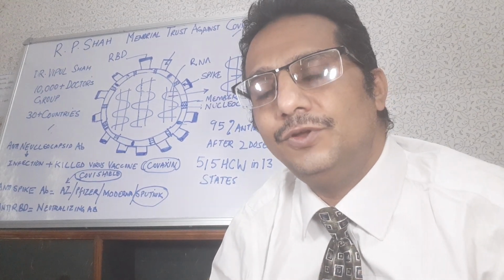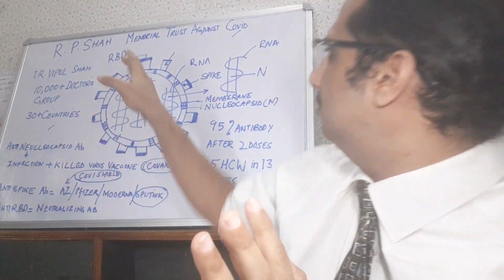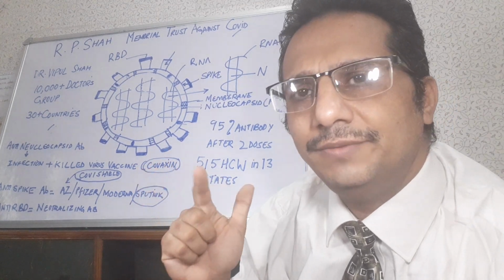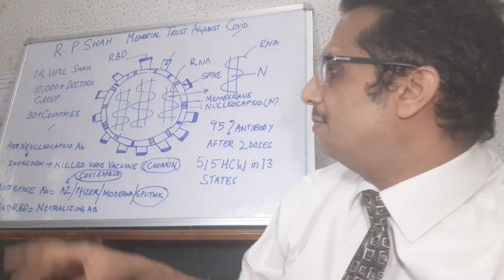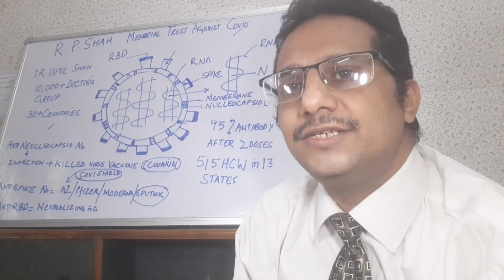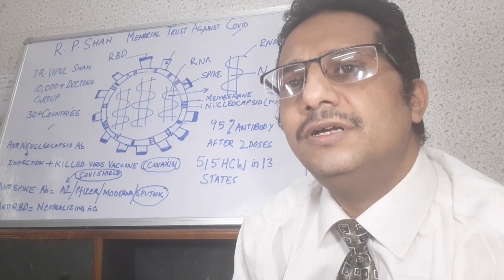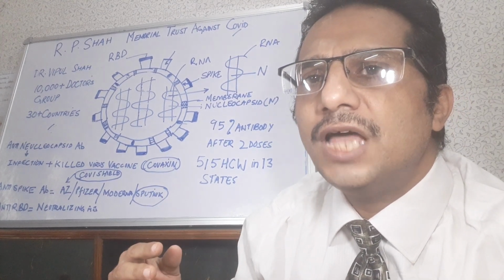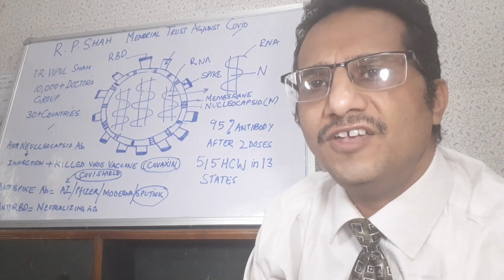Vaccine taken but antibody not formed?? Have u ordered the correct test .Dr Vipul Shah @RPSM answers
A number of people order test after vaccination ,to test whether an antibody has been formed or not. Since in a large number of cases people do not know what test to order or sometimes Health Care workers also do not know what tests to order ,the results show that the antibodies are not formed .In this video Doctor Vipul Shah of the R P Shah Memorial Trust explains that not ordering the right test may lead to these false negative reports .If the right tests are ordered the chances that you will have these antibodies is 95% plus .